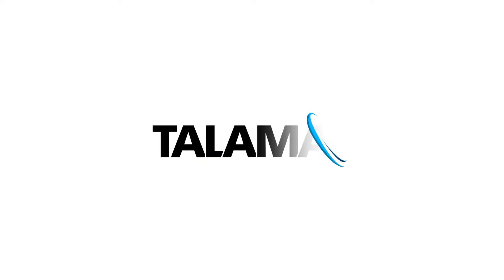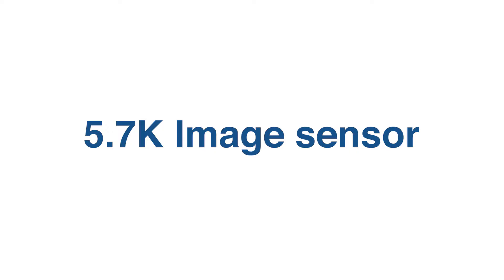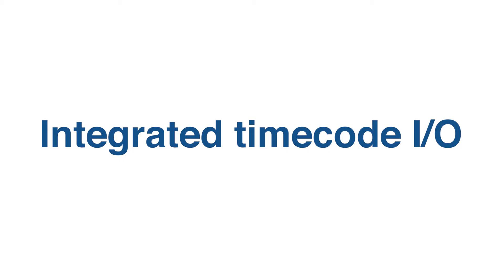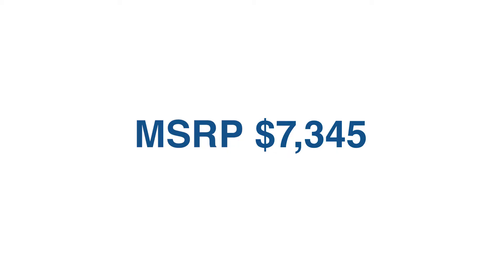The Panasonic EVA1! Our 5 Favorite Features Talamas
The Panasonic EVA1! Our 5 Favorite Features with Video Operations Director, Mike Duca.
This camera features a new 5.7K Super-35 sensor, capable of yielding the highest quality 4K and HD images. The EVA1 features a compact and lightweight body for handheld operation and will record to SDXC media. The EF lens mount allows the use of inexpensive high quality optics and the camera features professional connectivity such as XLR audio inputs and both HDMI and SDI 4K-capable video outputs.